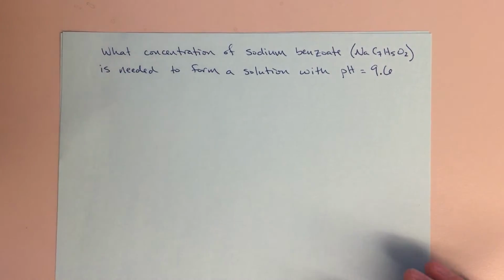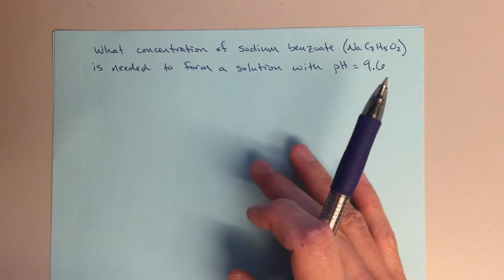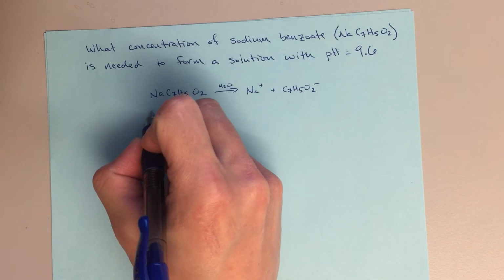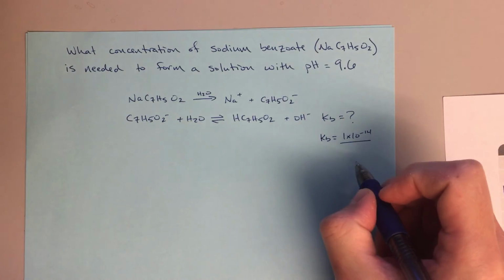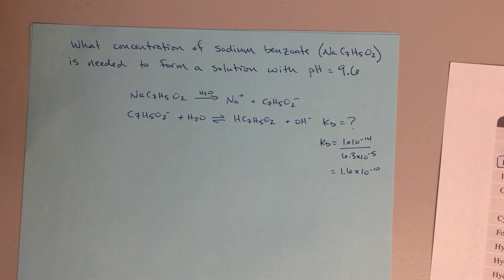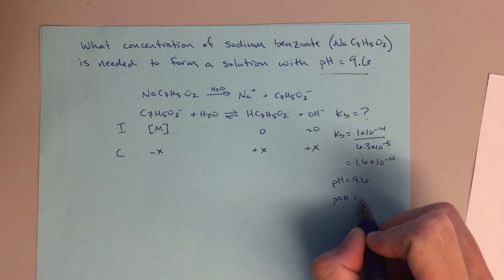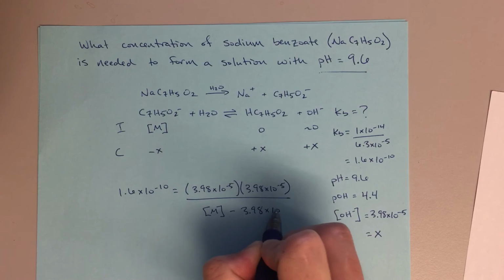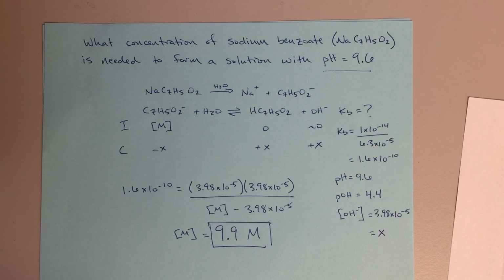Chem 123 - Salt Solutions - Solving for Initial Concentration